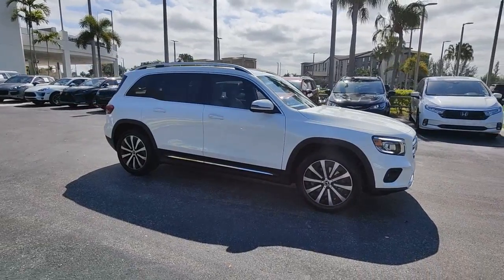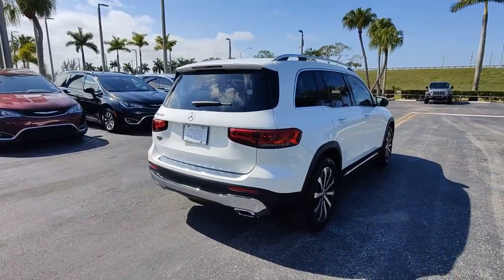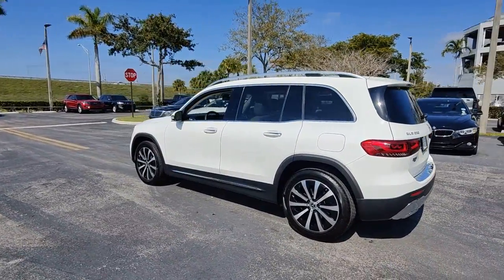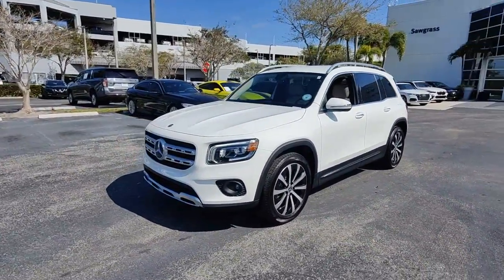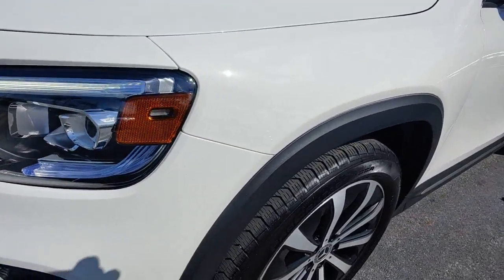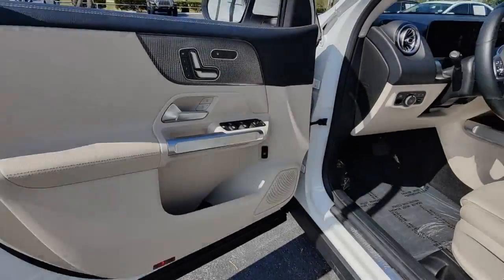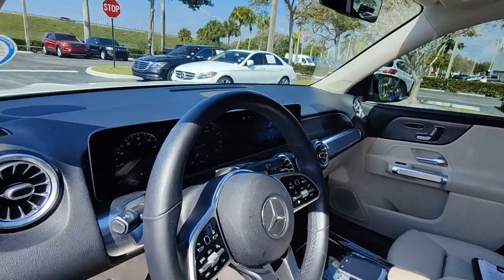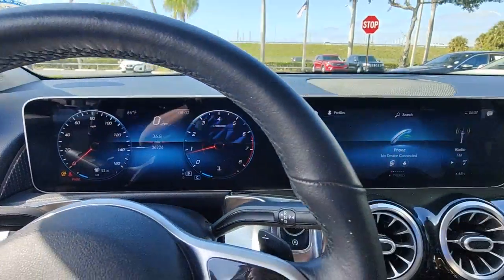2020 Mercedes-Benz GLB Tamarac, Coral Springs, Coconut Creek, Parkland, Plantation P16016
Polar White Used 2020 Mercedes-Benz GLB GLB 250 available in Tamarac Florida at Sawgrass Infiniti Servicing the Tamarac, Coral Springs, Coconut Creek, Parkland, Plantation FL areas.

Sawgrass Infiniti
5801 Madison Ave